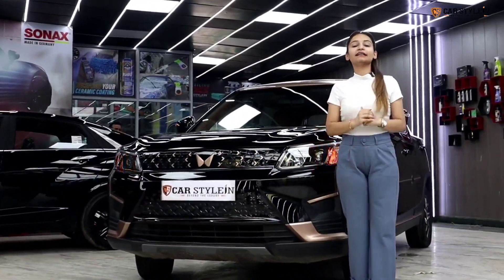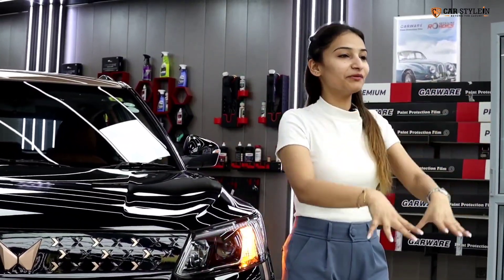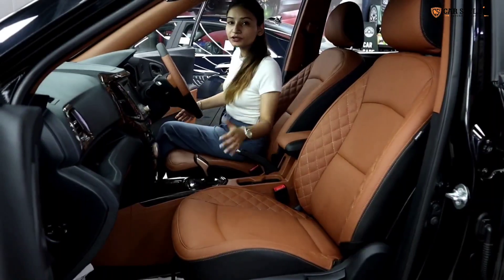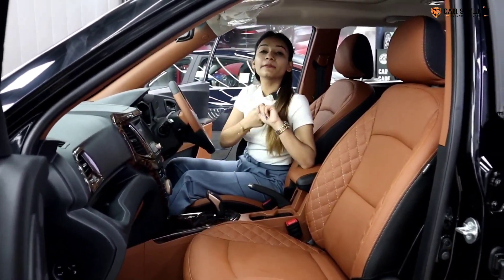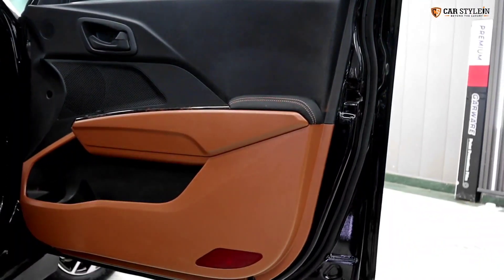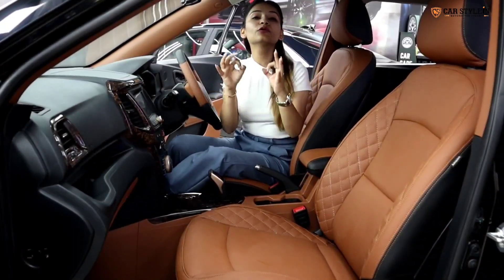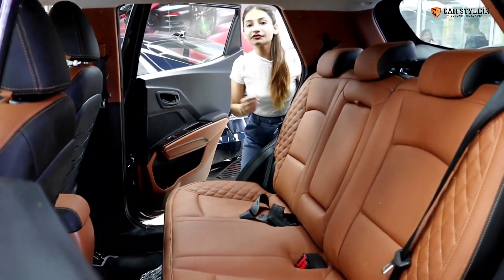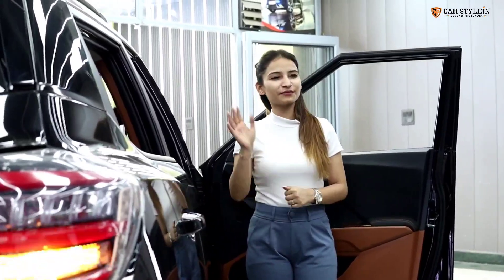Mahindra XUV 400 Modified | Interior Modification | First Time in Youtube | EV Modified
Welcome to our groundbreaking YouTube video, where we embark on an electrifying journey to modify the interior of the XUV 400 electric vehicle like never before!

From sumptuous rust-colored upholstery to meticulously crafted accents, every detail is thoughtfully curated to create an ambiance that exudes sophistication and warmth. Witness how we integrate contemporary technology seamlessly with the rustic theme, elevating the driving experience to a whole new level. 🔌💡

We are the only ones who can give you the original and premium car seat covers in Delhi.

Customized seats start from 10500 rest depending on leather quality
Leather Wrap Steering Starts from 1800 rest depending on leather quality.

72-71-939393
13/13C, RAMA ROAD
INDUSTRIAL AREA
OPPOSITE METRO PILLAR NO KA44

GURGAON ADDRESS
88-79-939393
Plot No.23, Mehrauli-Gurgaon Rd, near CNG Petrol Pump, Anamika Enclave, Sector 14, Gurugram, Haryana 122007

PATNA ADDRESS:
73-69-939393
A/16, Ashiana - Digha Rd, Abhiyanta Nagar, Magistrate Colony, Kautilya Nagar,
Patna, Bihar 800025

NOIDA ADDRESS:
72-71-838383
D-39, SECTOR-10
NOIDA

DEHRADUN ADDRESS
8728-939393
137/63 Patel Nagar,
Saharanpur Road,
Dehradun